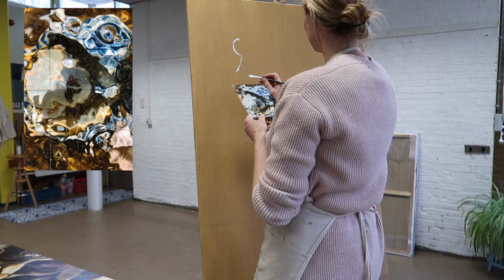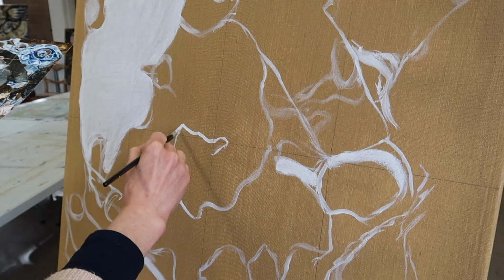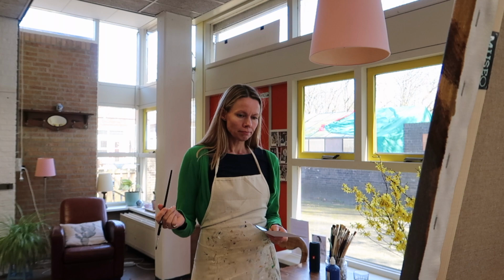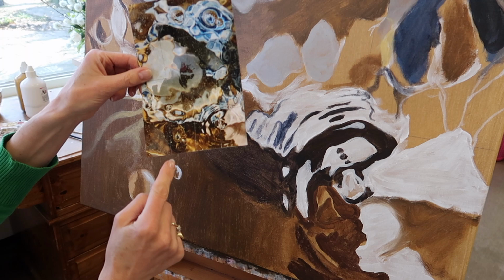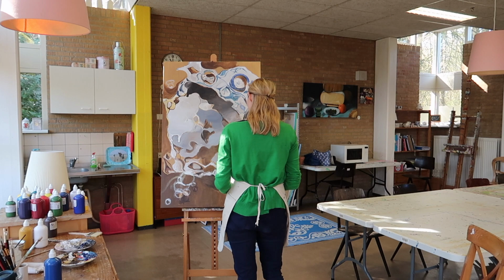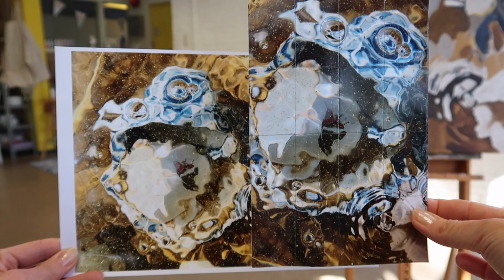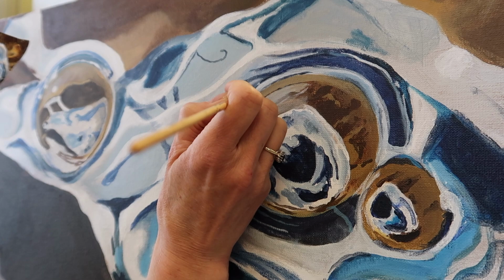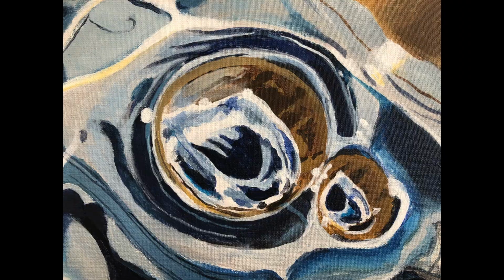Art vlog | Rooster in a bubble (too blurry?) #145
In my paintings there is always a part that you can recognize and a part that is abstract, or distorted. In this painting I take on the challenge, what happens when everything is distorted and almost unrecognizable? Is the work still strong enough?
And while working it turns out that the composition is not good enough. How do I fix that?

Luckily I get support from a little friend with a red fluffy tail...
This vlog is published in online art magazine 'Kunstenaar Magazine' #143

My name is Hannelore Houdijk. I'm an artist and I live in Holland. I graduated from art school and I've been painting professionally for many years now.
I make realistic paintings, mostly still lifes, inspired by still lifes from the golden age, Rembrandt van Rijn. In my recent paintings I have made still lifes under water. They are based on photos of porcelain cups and saucers that I placed in the water outside in nature. The distortion of water and light makes the still life realistic and abstract at the same time. And to show that, I have developed a unique way of painting. Up close the painting has coarse brushstrokes and from a distance it appears photorealistic. The image changes when you move further away.

Gallery Mc Sorley: "Hannelore Houdijk's servies in water series refers to our temporary existence taken as an update of the Vanitas still-lives captured by the Dutch Masters of the 16-17 century.  The Vanitas paintings were seen as moral reminders of man’s mortal nature and the end of all our earthly pleasure. Precious objects as clever symbols were painted in the 17th century to illustrate the fruitlessness of earthly life desires and Hannelore's paintings renew this experience with a modern touch."

*Master of Fine Arts (graduated from AKV|St.Joost and ArtEZ Dutch Art Institute)
*Winner of 'Painting of the year 2019'
*Second price Audience Award ADAF 2020
*NABK PRO member
*Ambassador Ara Colours

Represented by:
*Gallery Warnars &Warnars Art Dealers, Holland
*Gallery Sille in Oudewater, Holland
*Gallery Mc Sorley in 's-Graveland, Holland
My vlogs are published in the online art magazine 'Kunstenaar Magazine'

Foto’s intro: Jolanda van der Linden fotografie.